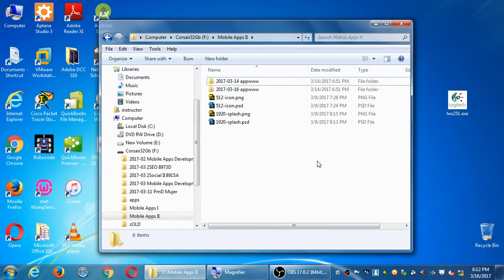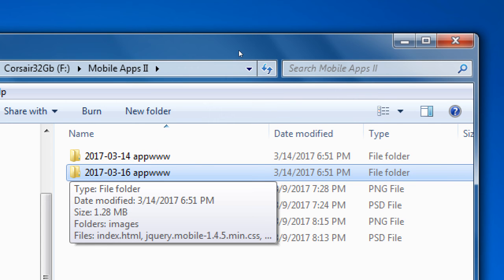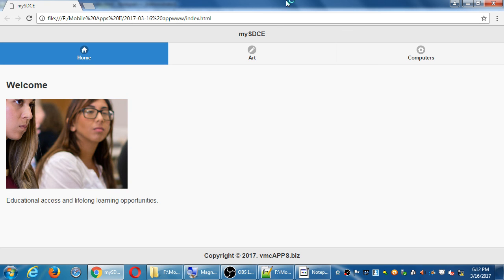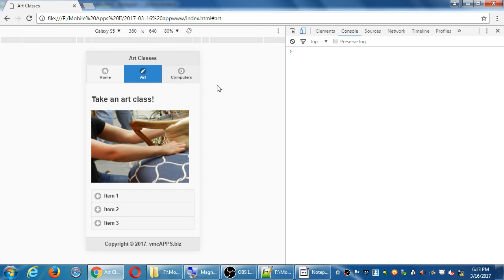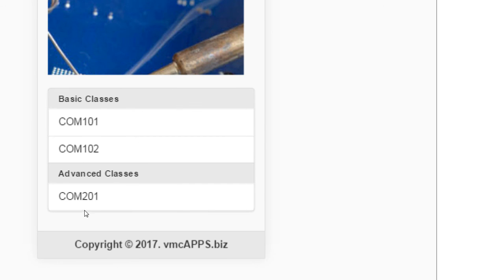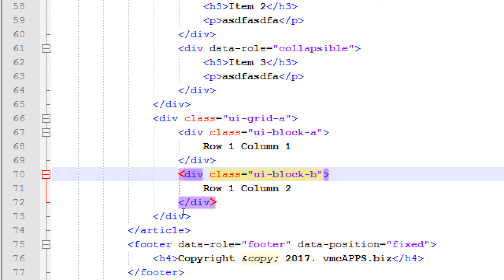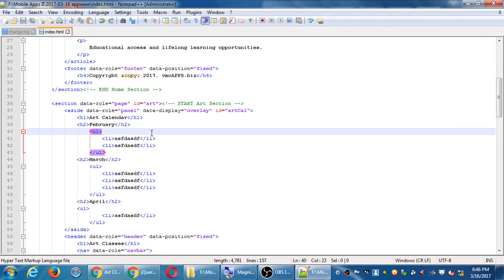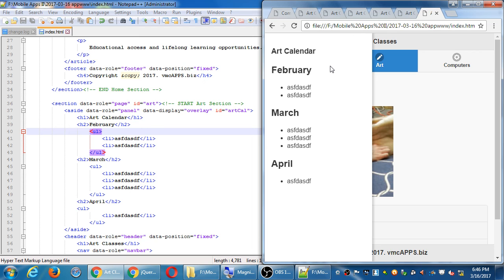Mobile Apps II 2017 03 16 18 12 06